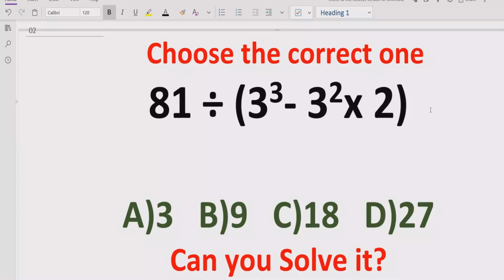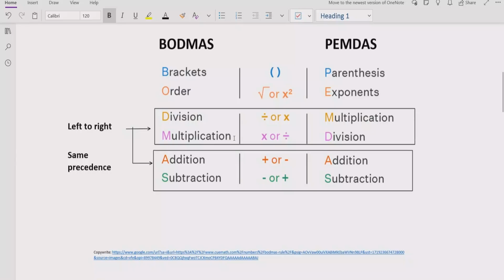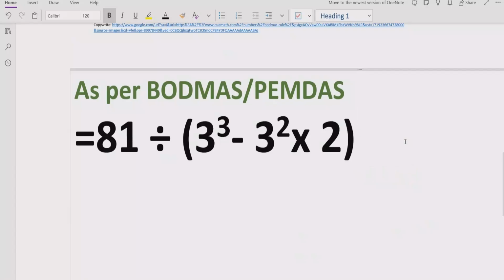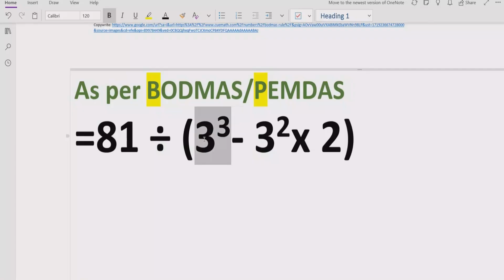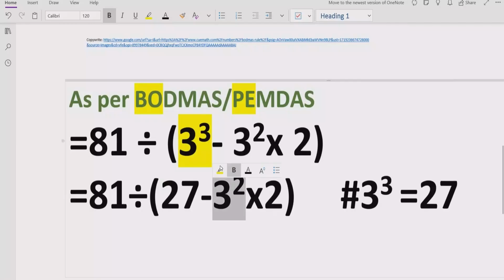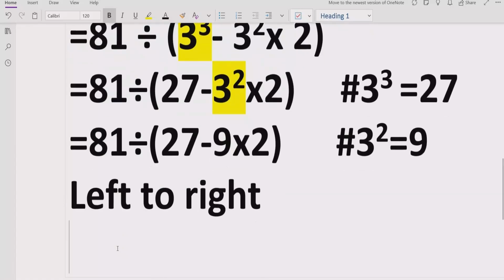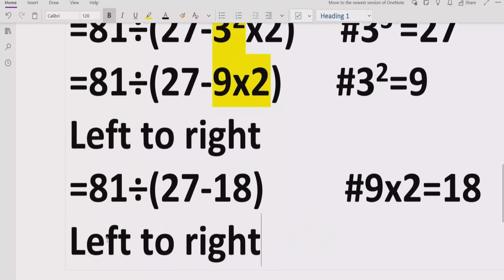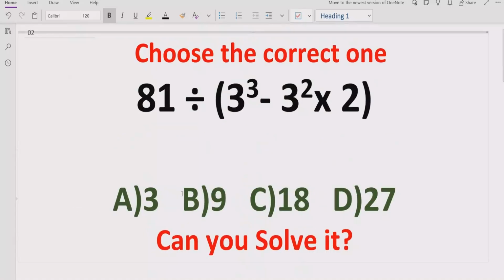Quiz 345 | Which one is Correct? | 81 ÷ (3^3- 3^2x 2)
In this video you will learn to solve a quiz find the value of 81 ÷ (3^3- 3^2x 2)